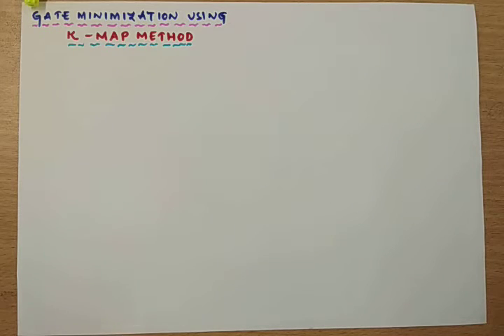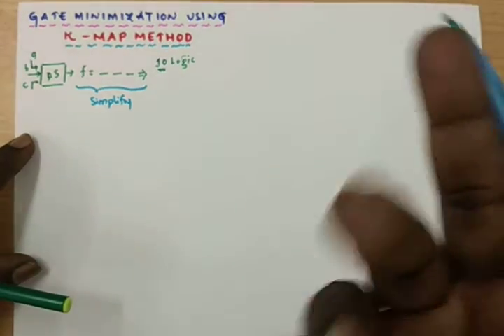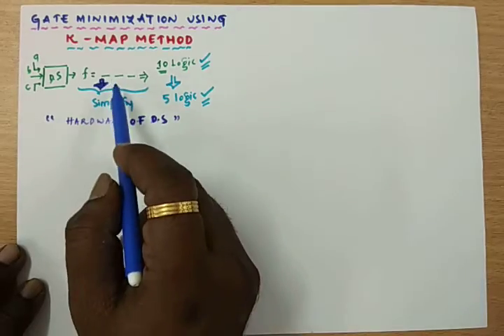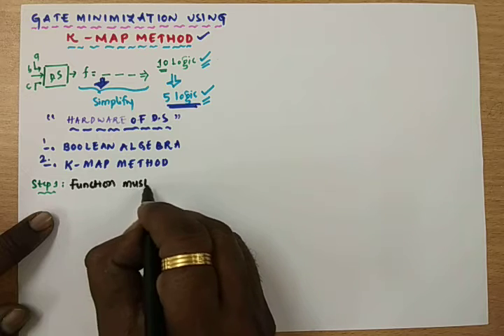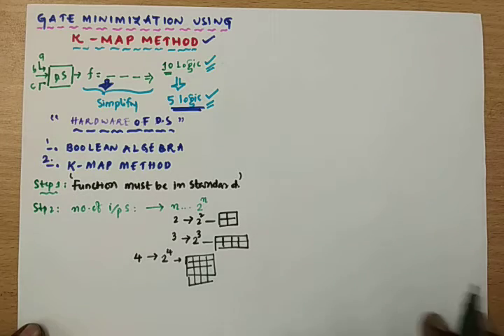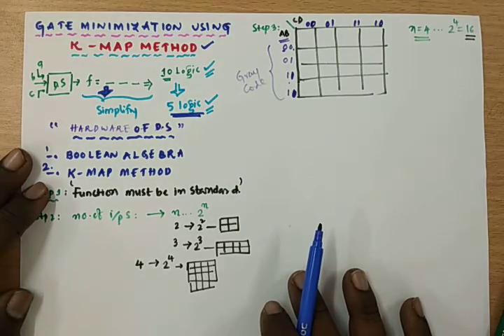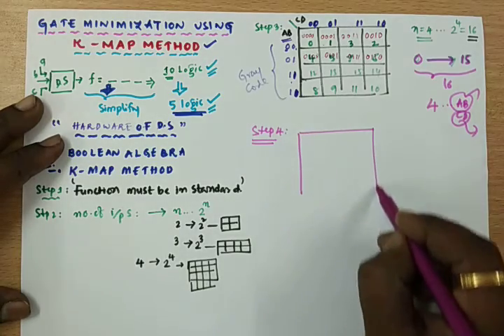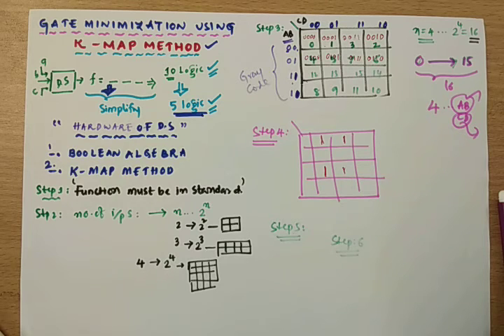K MAP INTRODUCTION